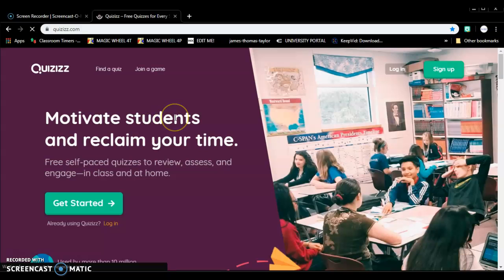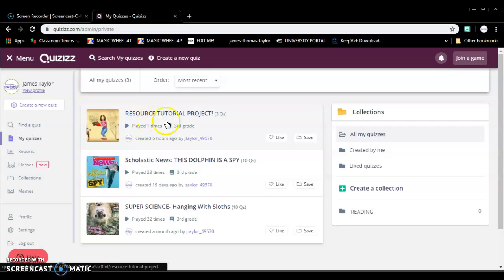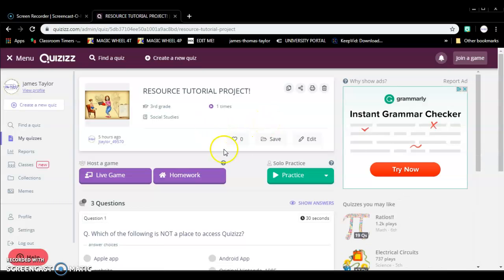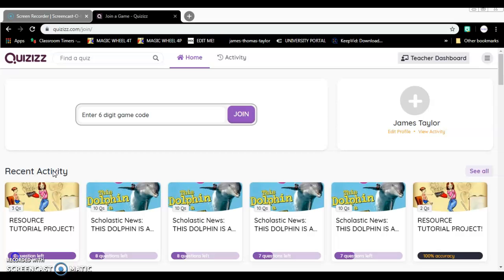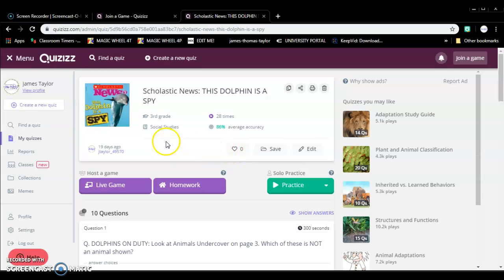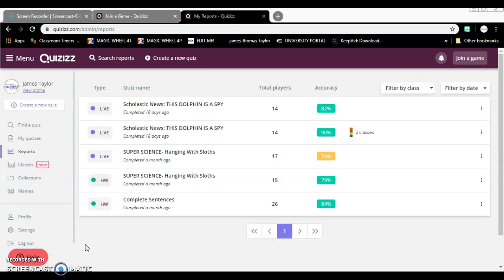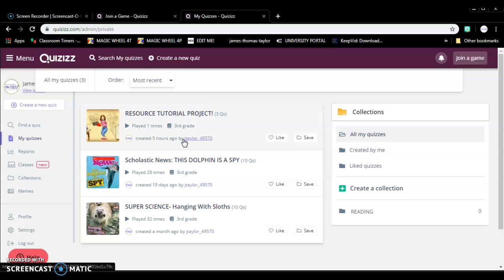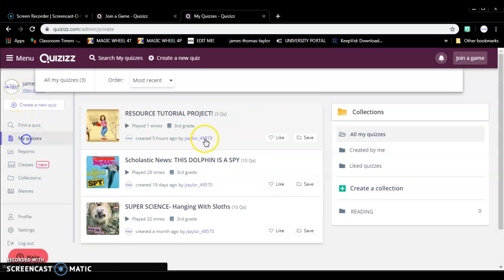Jimmie Taylor: Resource Tutorial Project